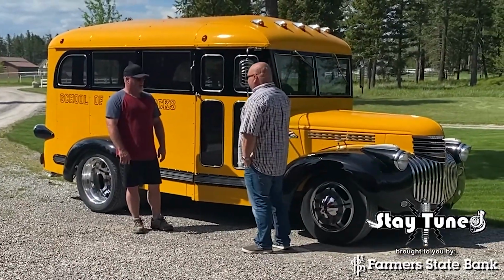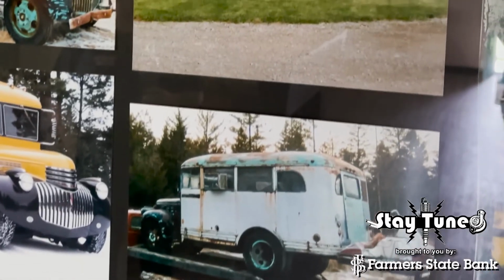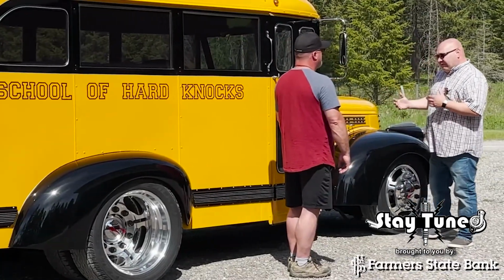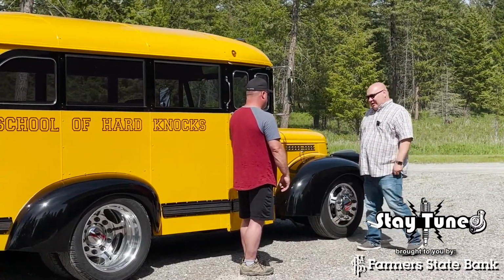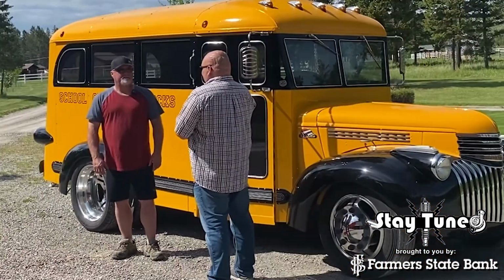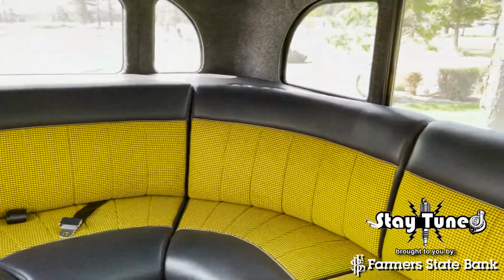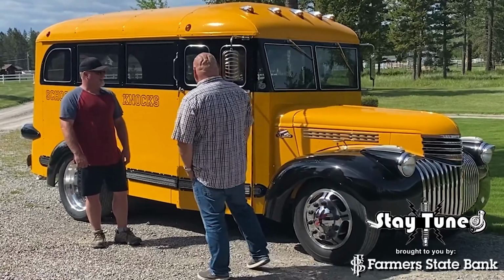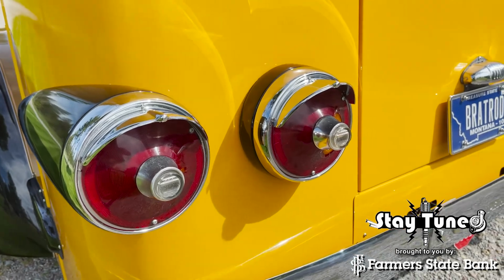STAY TUNED Ep5 1941ChevSchoolBus 2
1941 Chevy School Bus